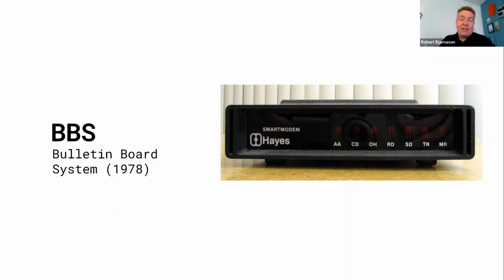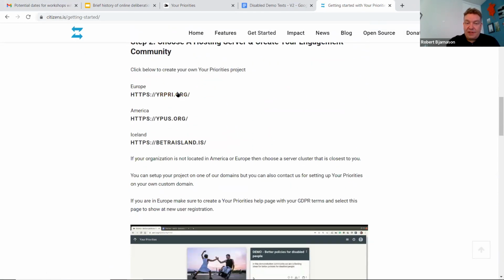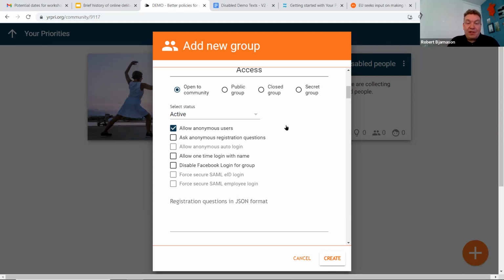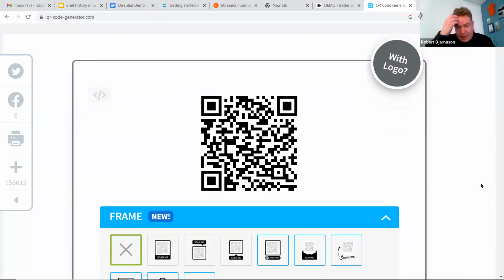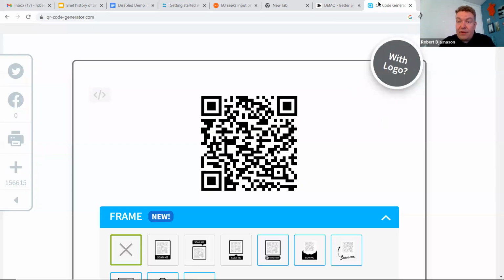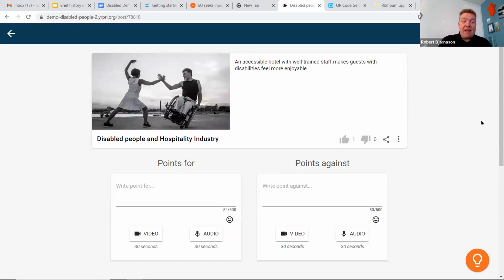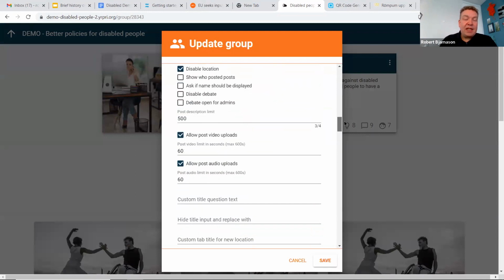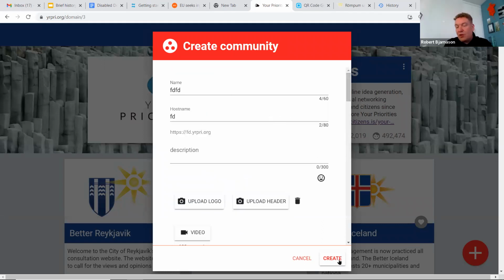ACF radionica: "Setting up your own community" (3/5)